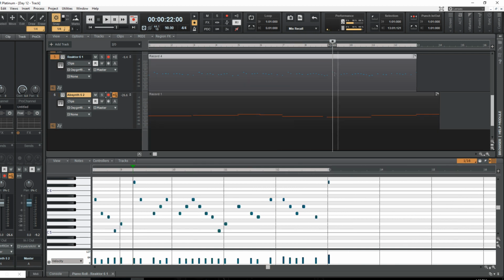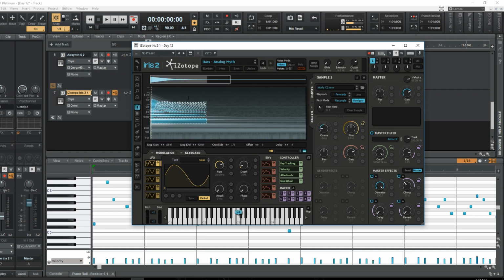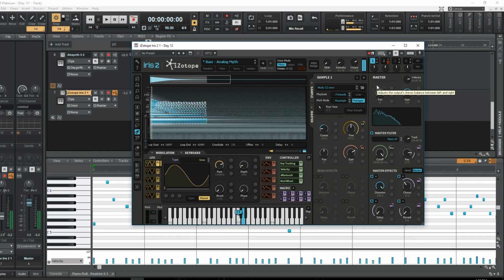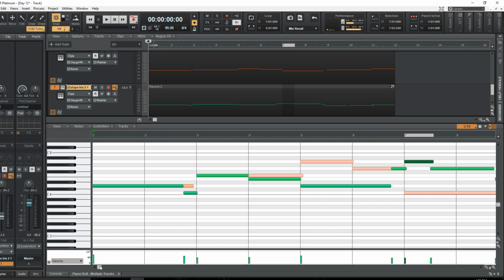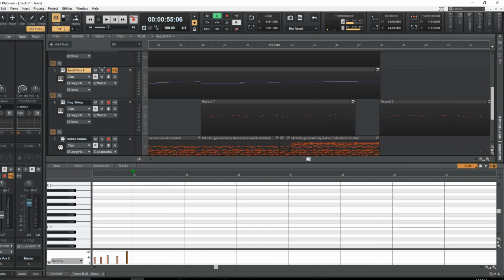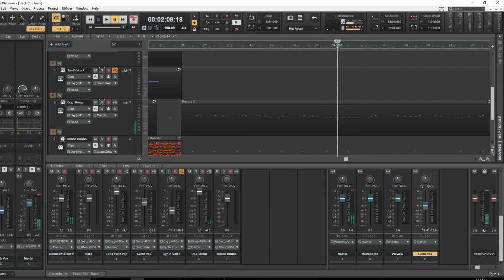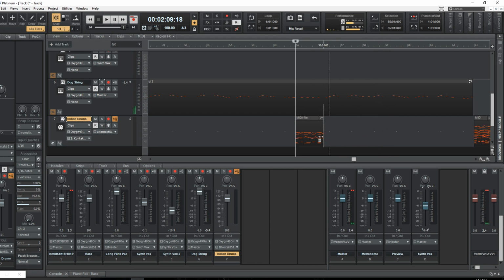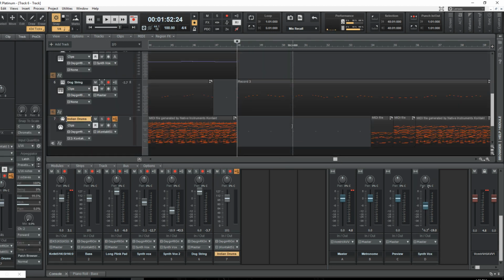VGMA 21 Day Composition Challenge. Then, AOMalike Track 3: Unnamed Part 2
Finishing up creating the AOM alike track that I have been working on the past few weeks.

If there is anythying you want to see/hear in an upcoming stream, feel free to let me know and I will try working it in!